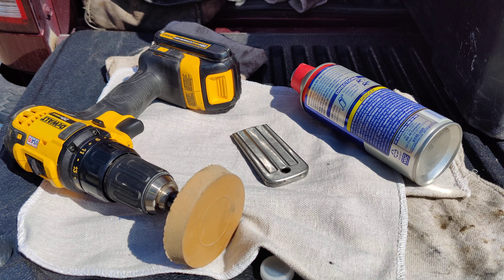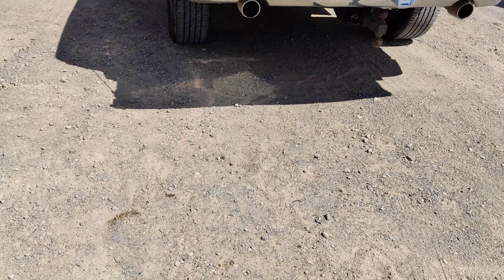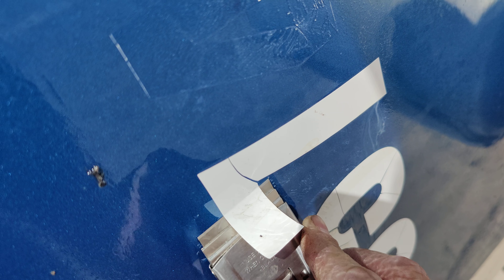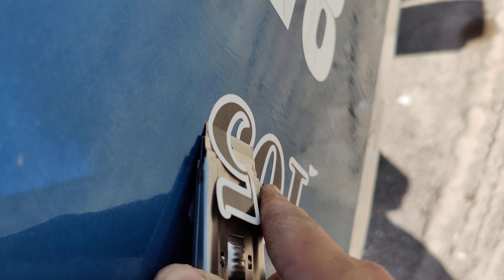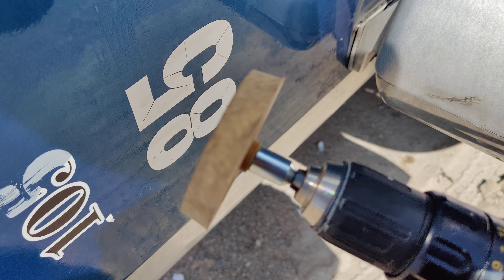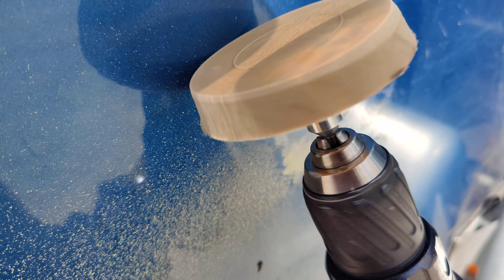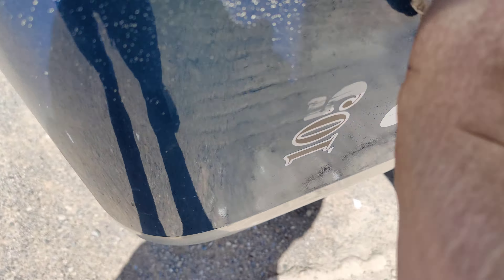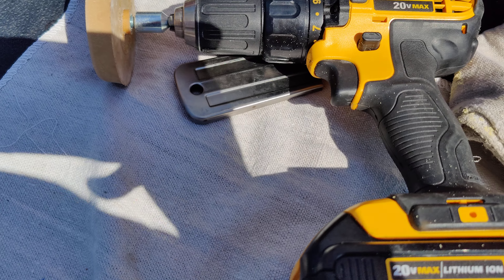Remove old vinyl stickers from semi trucks.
A quick video showing y'all how I removed the decals on my Pete, we did two trucks this way and it works.